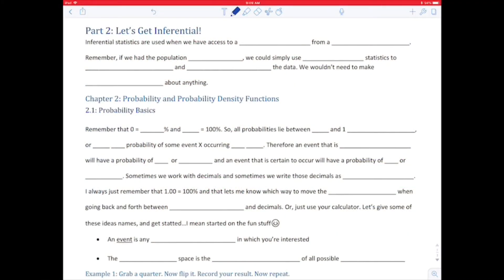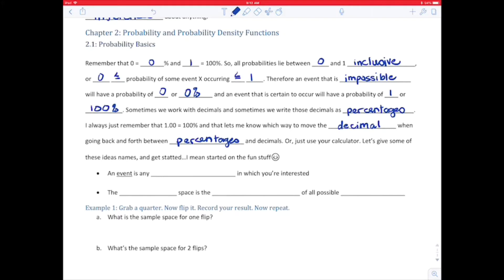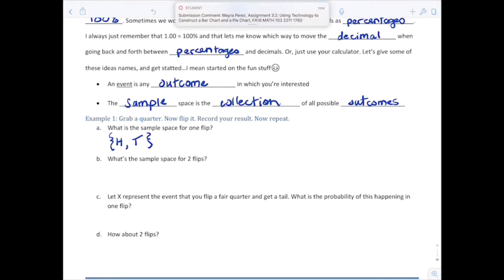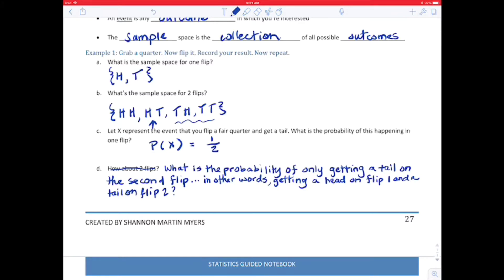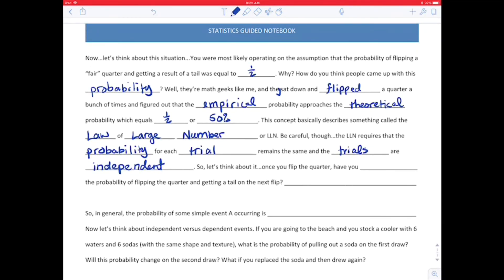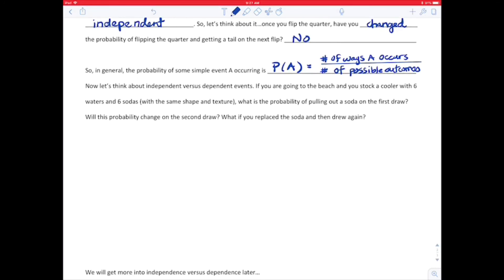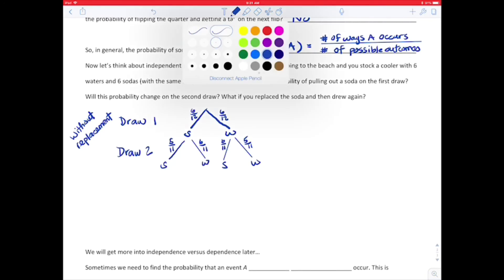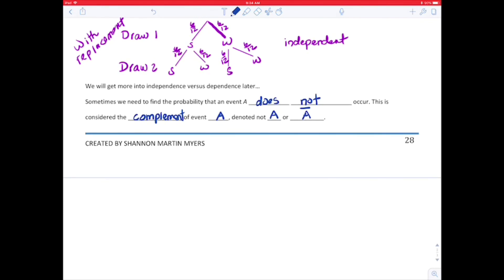Probability Basics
This video introduces introductory statistics students to the idea of the probability of a simple event, and the Law of Large Numbers.